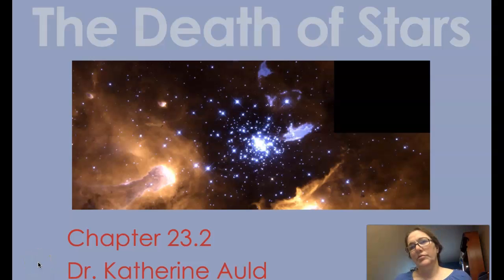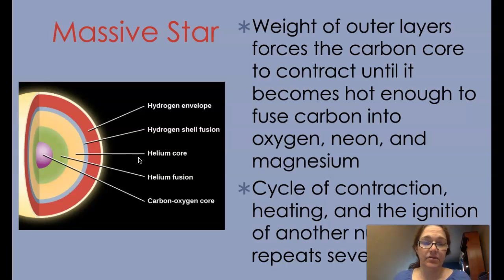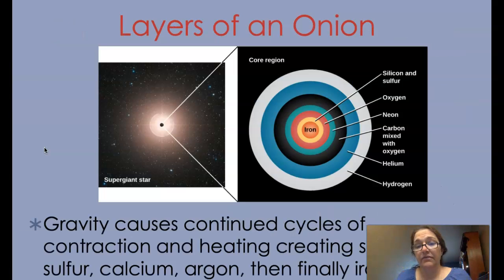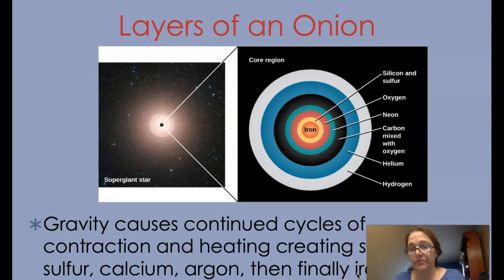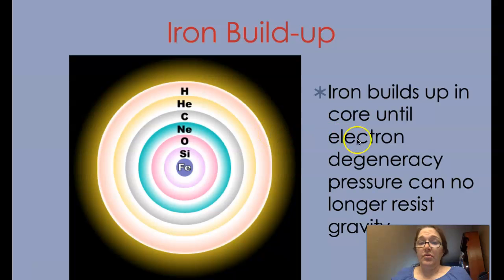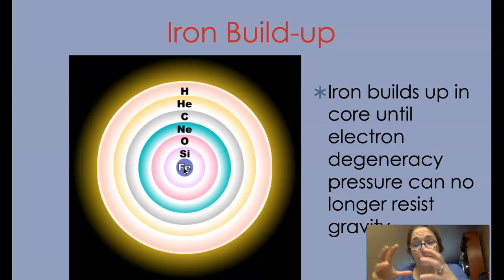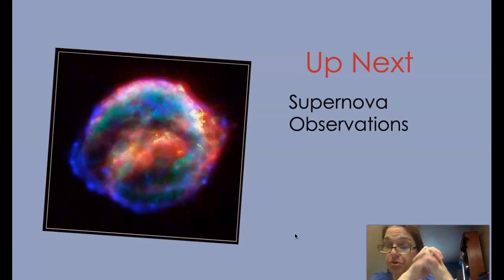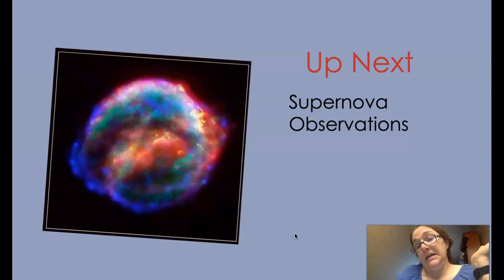C23.2_Auld_Evolution-of-Massive-Stars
Chapter 23.2 of OpenStax Astronomy for Dr. Auld's ASTR 2004 at NWACC